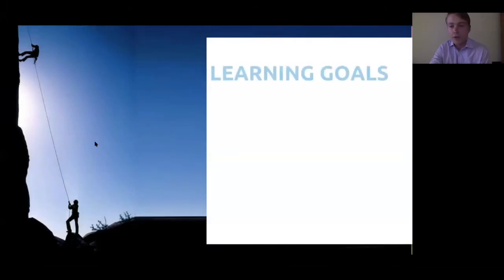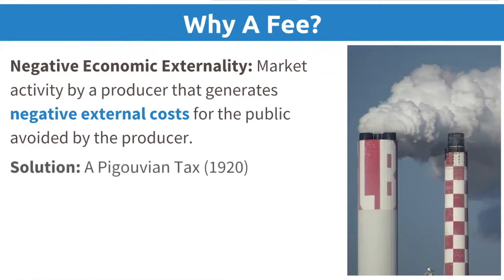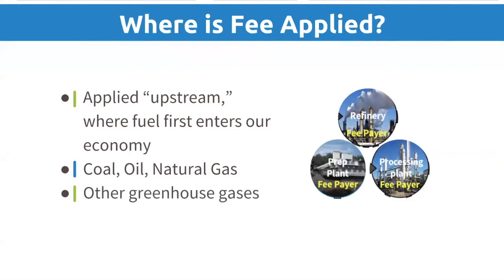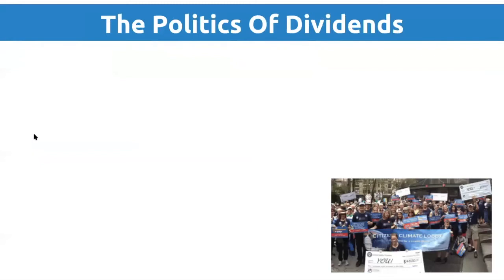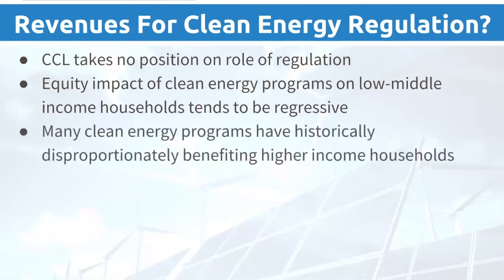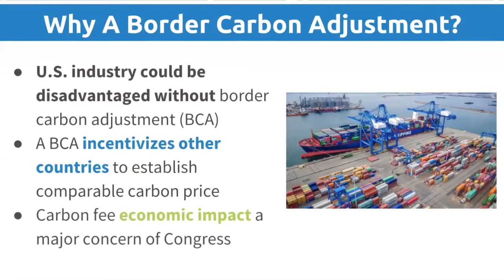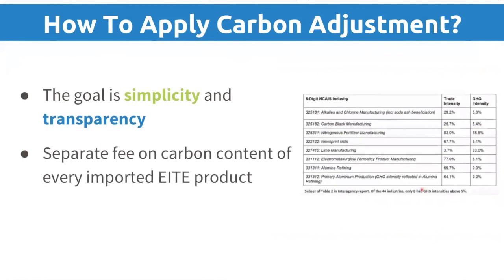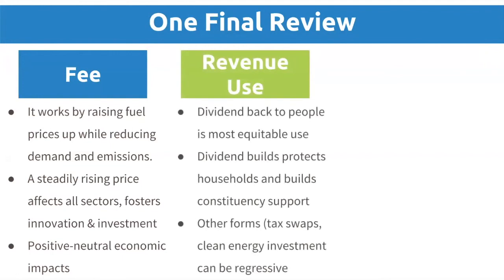Core Volunteer Training: Diving Deep Into Carbon Fee & Dividend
Core Volunteer Training is a webinar series to help newer CCL supporters connect with each other from across the world and empower them to achieve their larger goals for climate advocacy.

"Diving Deep into Carbon Fee & Dividend," features Robert Archer, US-AID economist (retired) and CCL Economic Policy Network contributor giving an in-depth presentation on new ways of thinking about the key components of the three dimensions of CCL's flagship policy.